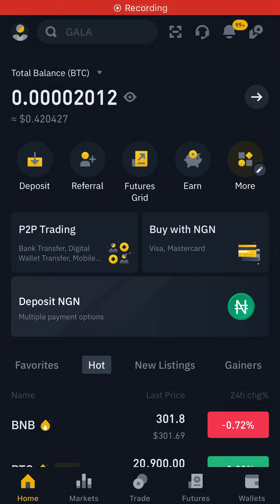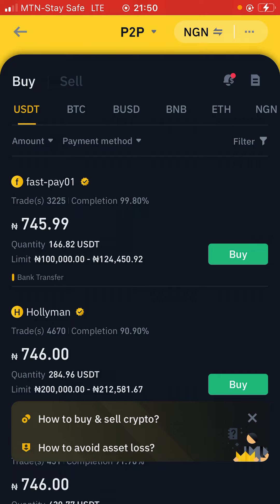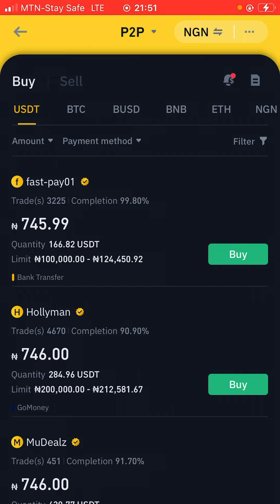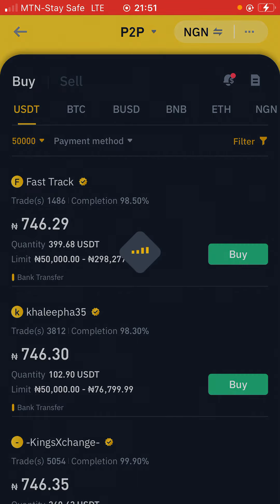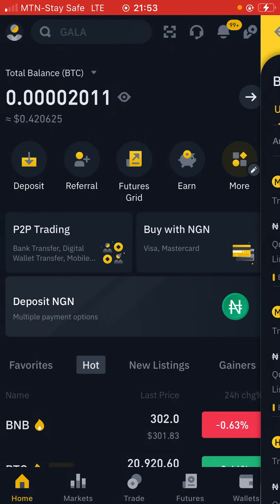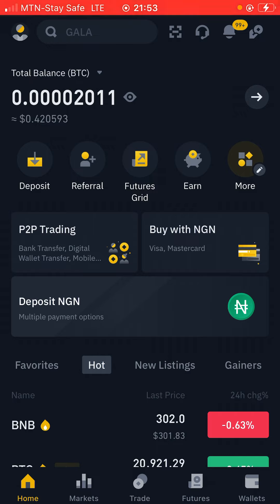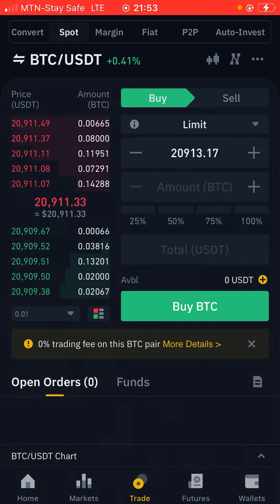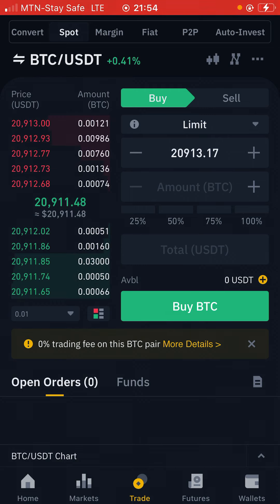How I made 30,000 today on binance crypto arbitrage in 2023 using usdt and Eth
How to make money on binance using crypto currency arbitrage method

How to make money on binance
How to make 20k in #2023
How to do crypto arbitrage in #2023
How to make money in crypto currency’s
How to make 30k online in#2023
Crypto currency arbitrage
binance arbitrage
bybit arbitrage
kucoin arbitrage
coinbase arbitrage
trustwallet arbitrage